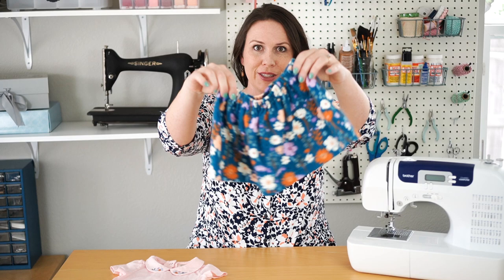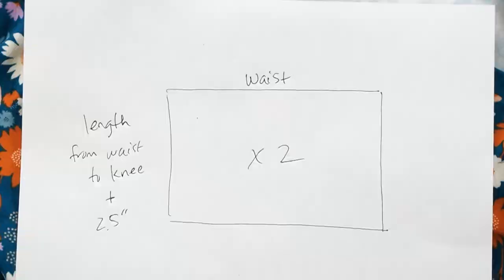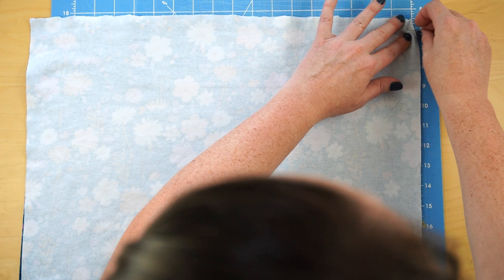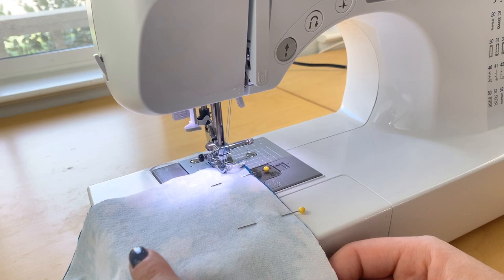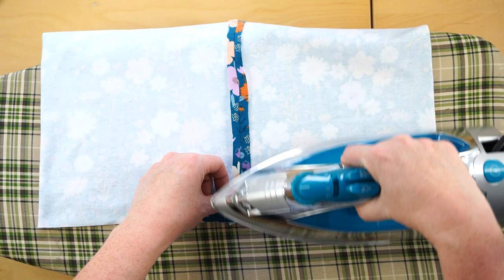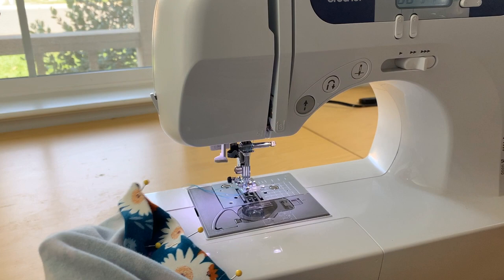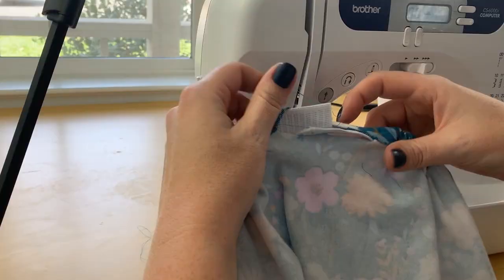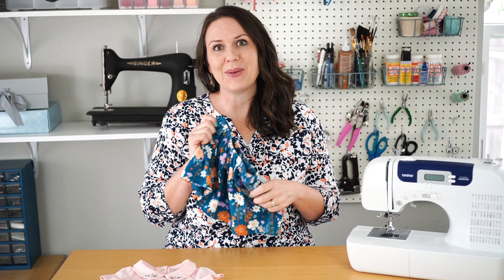DIY Baby Skirt - BEGINNER Sewing Tutorial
Sew a DIY baby skirt with the beginner sewing tutorial.  If you can sew a straight line, you can make this skirt.  It makes such an adorable baby shower gift and would be great paired with a matching onesie and/or headband.

Materials:
-Quilters Cotton or Knit Jersey Fabric (enough for length of waist to knee, plus 2.5 inches, plus a little extra)
-3/4-inch Elastic (enough to go around baby's waist)
-Matching Thread
-Fabric Scissors
-Rotary Cutter, Ruler, and Mat (optional)
-Straight Pins
-Flexible Measuring Tape (or string)
-Sewing Machine

// WELCOME

// REACH OUT

//  ABOUT ME